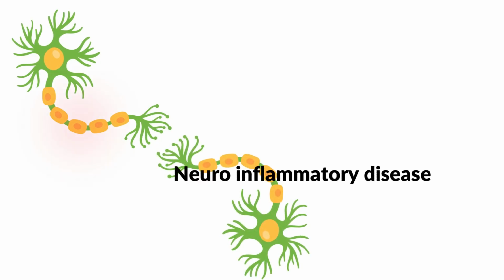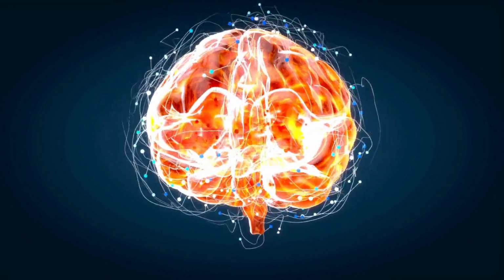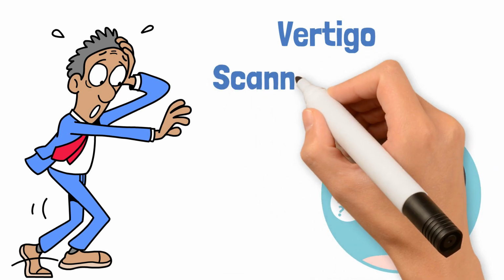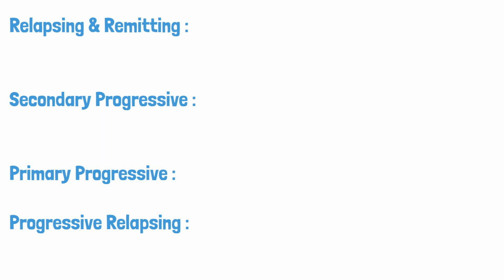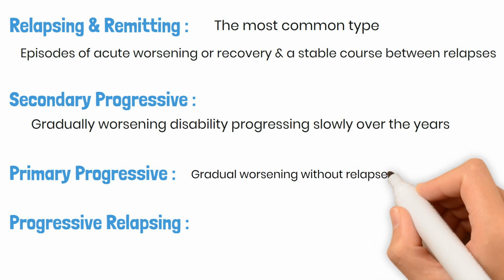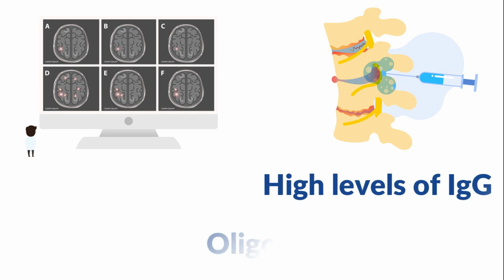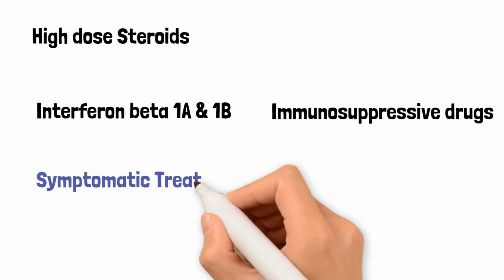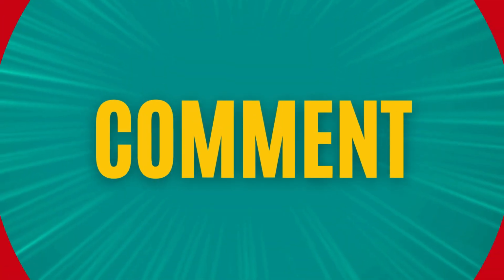Multiple Sclerosis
Multiple sclerosis (MS) is a chronic autoimmune disease that affects the central nervous system (CNS), which includes the brain and spinal cord. In MS, the immune system mistakenly attacks the protective covering of nerve fibres, called myelin, leading to inflammation and damage. This damage disrupts the normal flow of electrical impulses along the nerves, causing a wide range of symptoms.

The exact cause of multiple sclerosis is not fully understood, but it is believed to involve a combination of genetic predisposition and environmental factors. Common environmental factors that have been studied include vitamin D deficiency, smoking, and certain viral infections.

Symptoms of MS can vary widely and may include fatigue, weakness, numbness or tingling in the limbs, difficulty walking, vision problems, muscle stiffness or spasms, problems with coordination and balance, bladder dysfunction, and cognitive impairment.

There is currently no cure for multiple sclerosis, but there are treatments available to help manage symptoms, slow disease progression, and improve the quality of life for those affected. These treatments may include medications to reduce inflammation, manage symptoms, and modify the course of the disease, as well as physical therapy, occupational therapy, and other supportive measures.

The prognosis for individuals with multiple sclerosis varies widely depending on factors such as the type of MS, the severity of symptoms, and the individual's response to treatment. While MS can be disabling for some people, many individuals with the condition are able to lead full and productive lives with appropriate management and support.

00:00 What is Multiple Sclerosis
01:07 Clinical Features
02:13 Types of Multiple Sclerosis
03:20 Investigations
04:16 Treatment